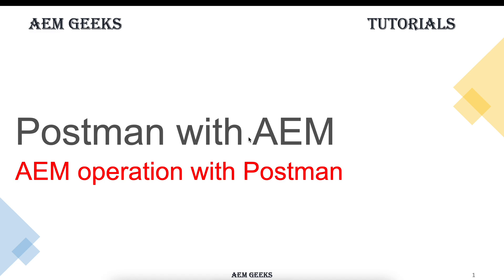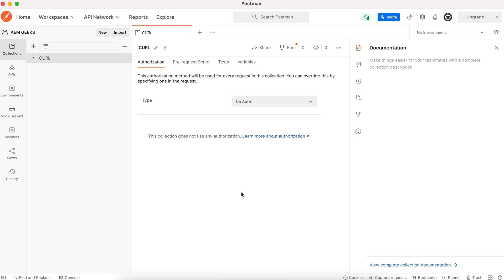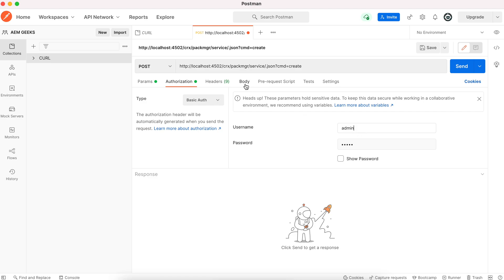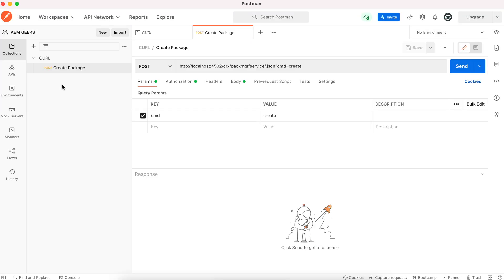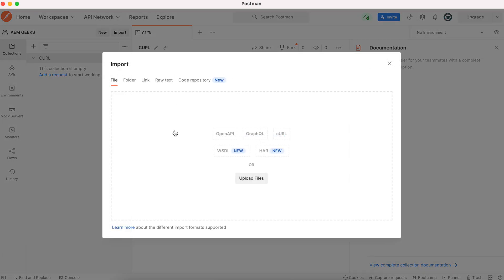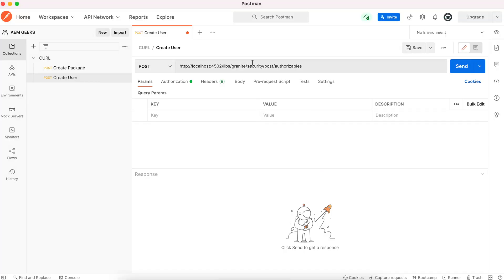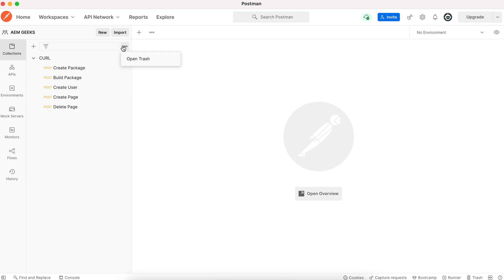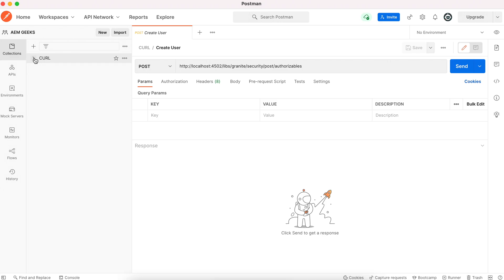AEM Tutorial #60 | AEM operations with Postman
How to perform aem operation with postman. Any aem operation can be performed using postman. How to create request for aem operations in postman. How to create aem package using postman. How to create user and how to create page using postman.